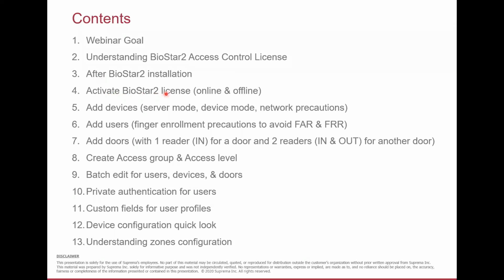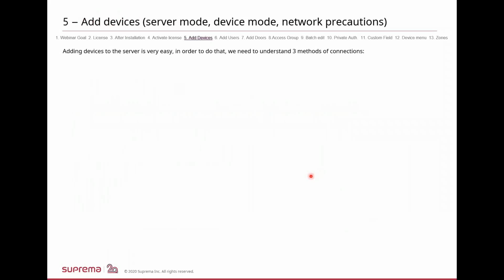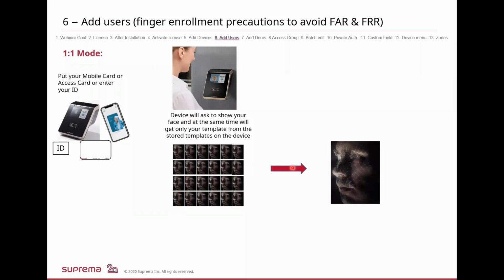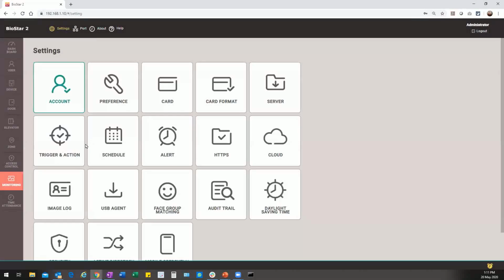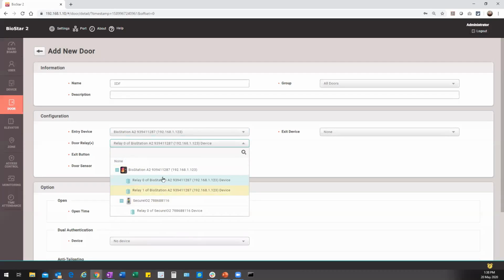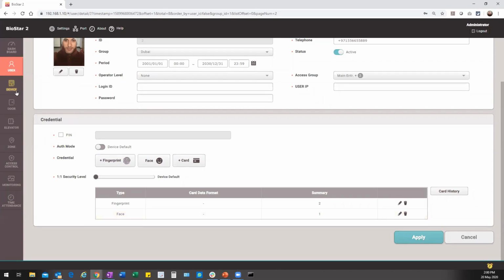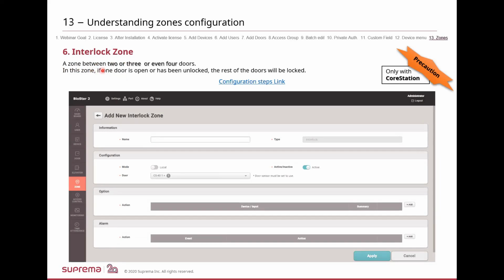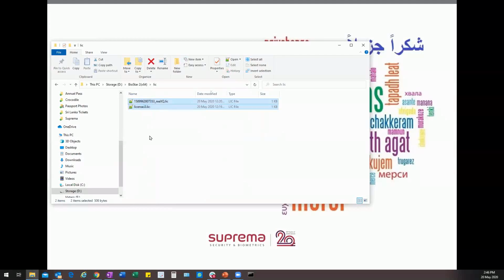[BioStar 2] Webinar: BioStar 2 AC Beginner (Crash Course) l Suprema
Speaker: Hatem Kahla, Regional Technical Manager of Middle East.

This webinar is introducing the basic configuration of Access Control doors on BioStar 2 and some of the precautions that we have to be aware of the configuration of the solution.

BioStar 2 is a web-based, open, and integrated security platform that provides comprehensive functionality for access control and time & attendance. Featuring a modular, flexible framework, the platform supports both the BioStar 2 Device SDK which is used to integrate Suprema's terminals with thirdparty systems and web APIs which are used to integrate the functionality of the BioStar 2 platform with third-party systems. In addition, in step with the mobile era, the mobile app for BioStar 2 has been designed to enable you not only to remotely control the BioStar 2 platform but also to get a mobile card issued to you for use.